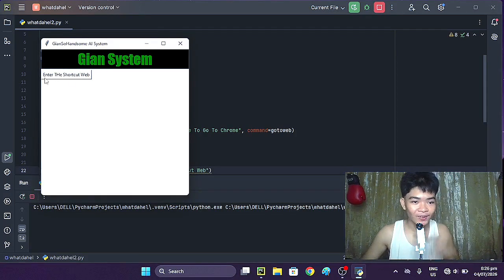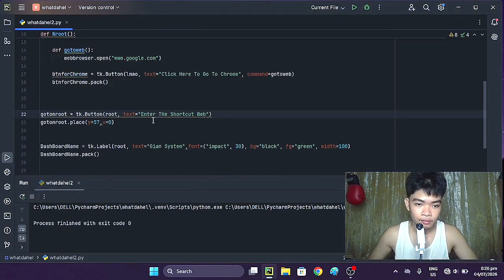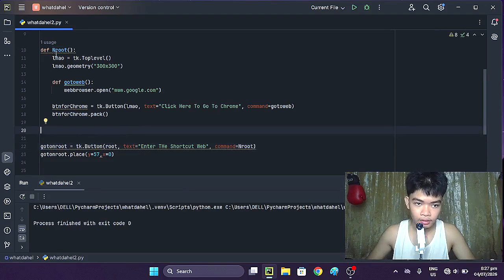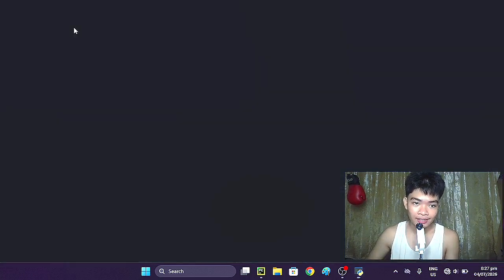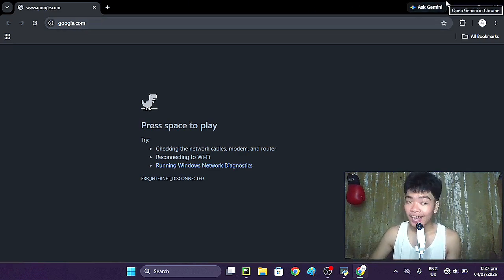Day 32: System Upgrade #2 (Python)